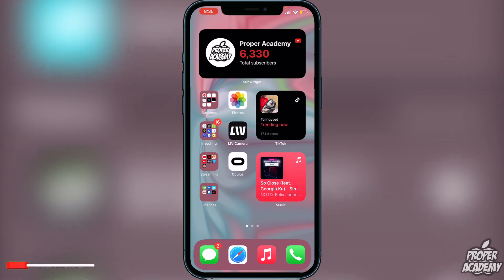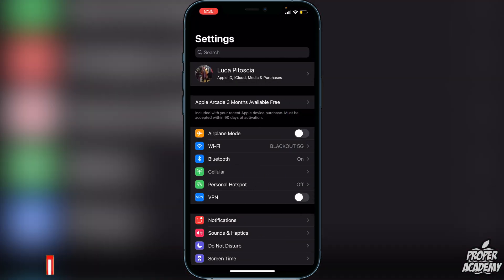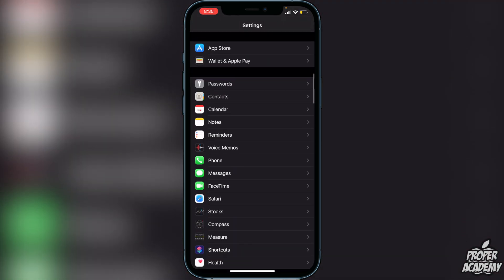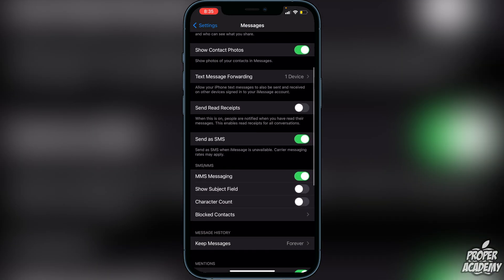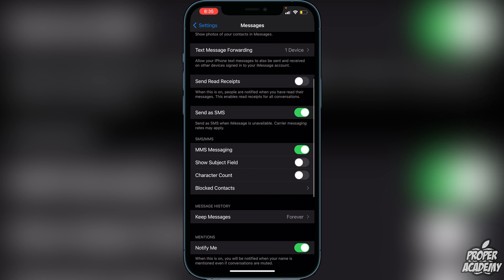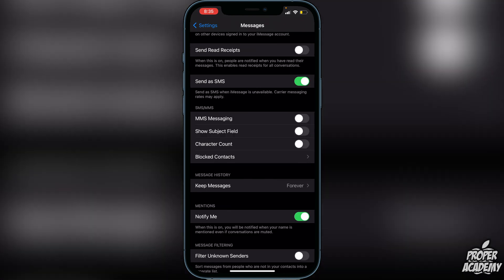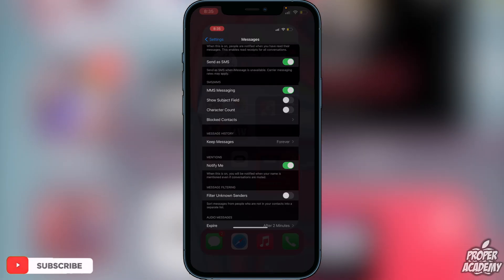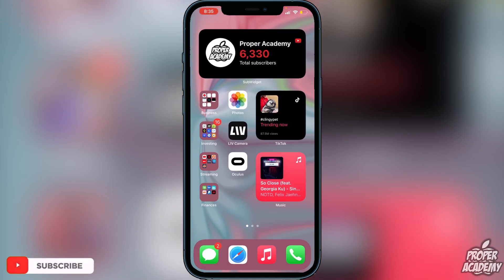How To Enable MMS Messages On iPhone 📲| Turn On MMS Messaging on iOS 14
In today's video we show you How To Enable MMS Messages On iPhone.